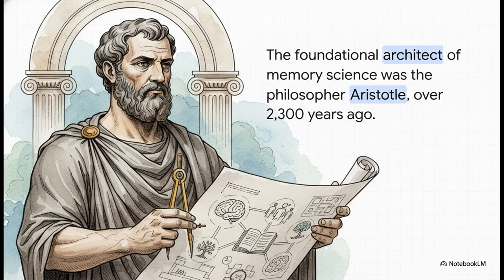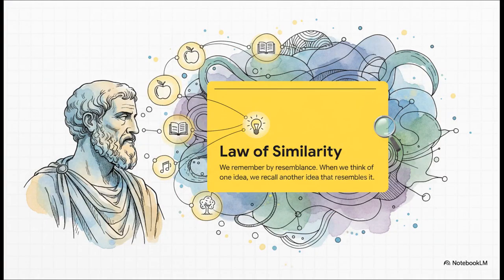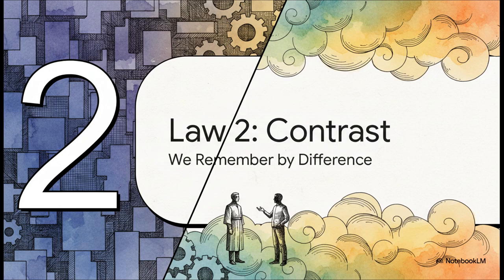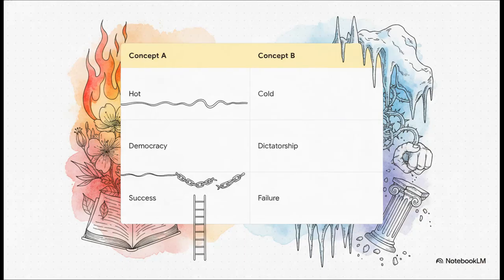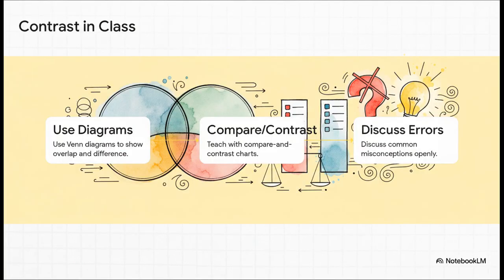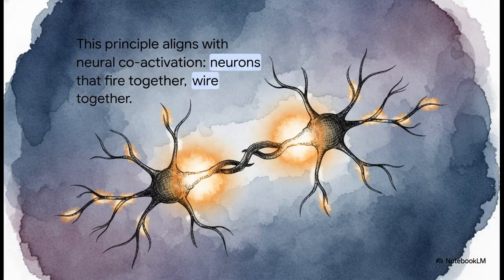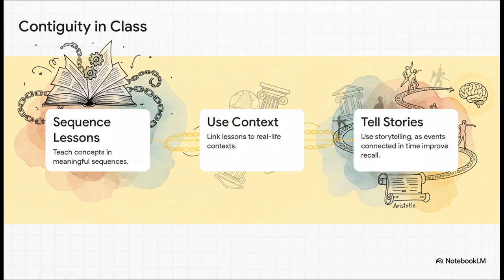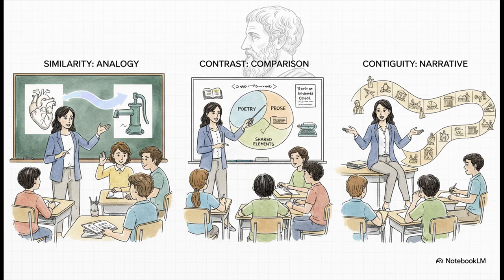🧠 WHY STUDENTS FORGET!Aristotle Knew This 2,300 Years Ago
Long before modern neuroscience, Aristotle uncovered a powerful truth about how the human mind connects ideas.
In this video, we explore Aristotle’s Three Laws of Association:
✔ Similarity
✔ Contrast
✔ Contiguity
These timeless principles explain:
Why students remember some lessons effortlessly
Why cramming often fails
How strong teaching creates lasting neural connections
How association shapes thinking, understanding, and recall
Centuries later, researchers like Hermann Ebbinghaus scientifically validated what Aristotle intuitively understood — memory works through connection.
If you are:
A teacher designing impactful lessons
A principal improving academic standards
A trainer conducting professional development
A student preparing for exams
A parent supporting learning at home
This video will transform the way you think about memory and learning.
Because effective teaching is not about delivering information…
It is about designing associations.
📢 Share this with every educator who wants students to truly remember.